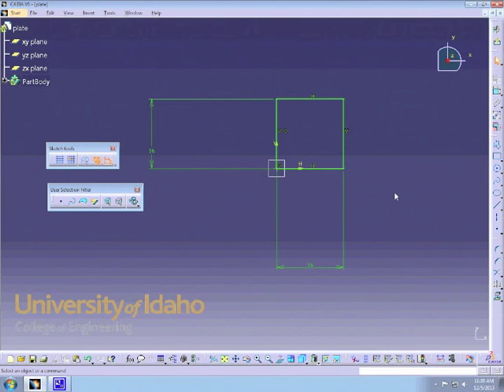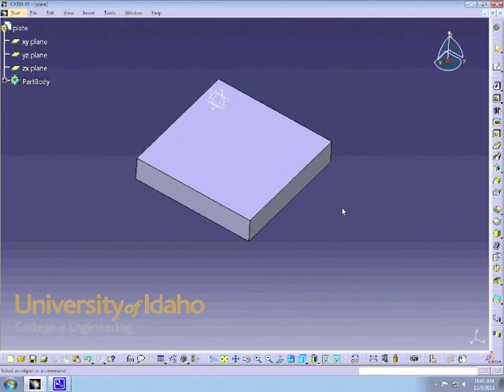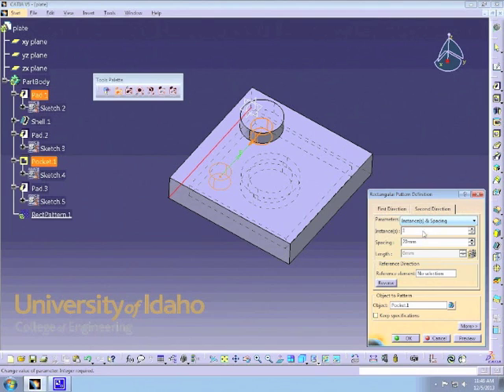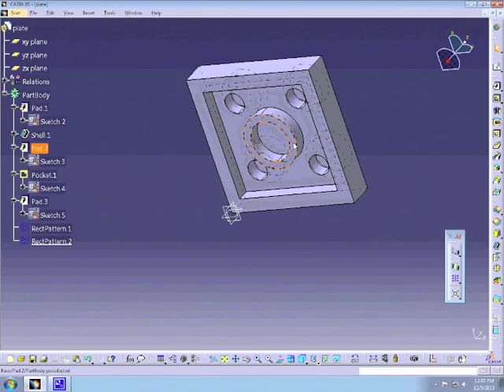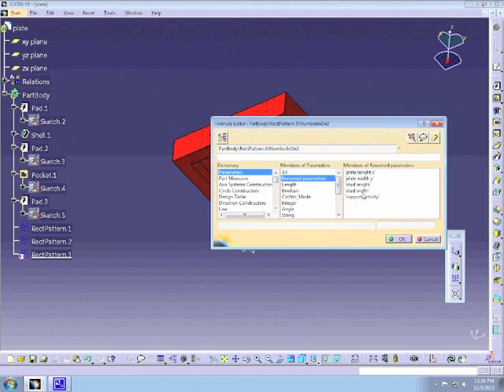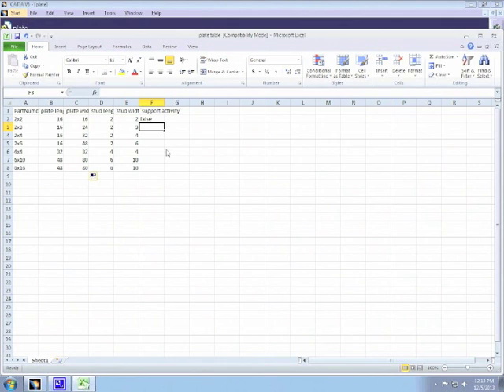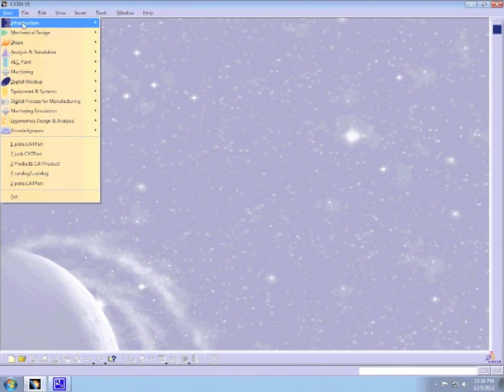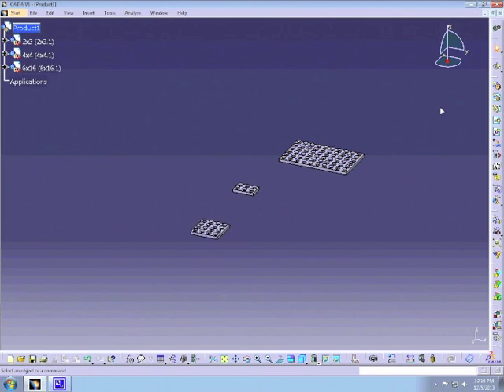CATIA Design Table Tutorial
This was a project for my advanced CAD class to create a new tutorial demonstrating how to create a part and use design tables to modify it.